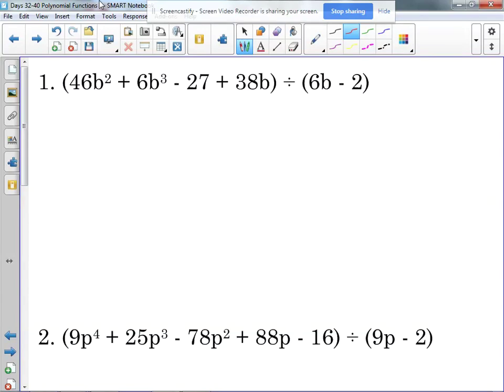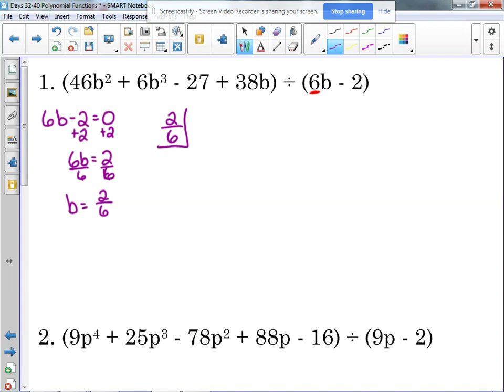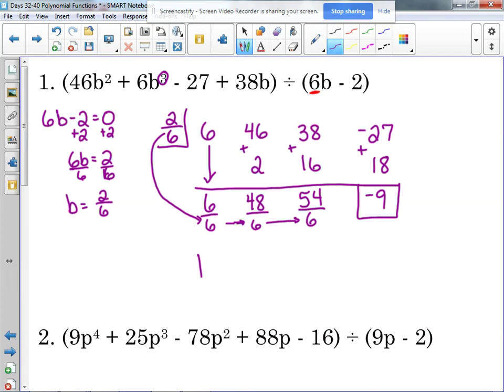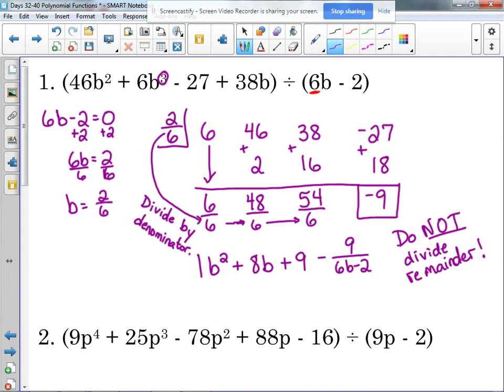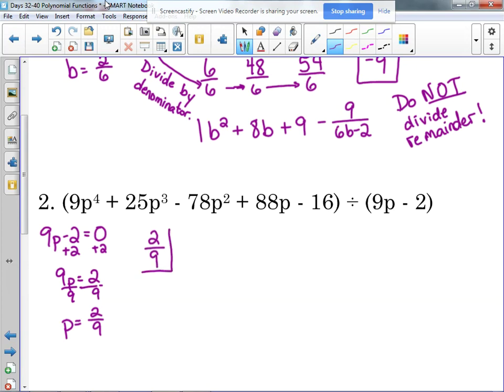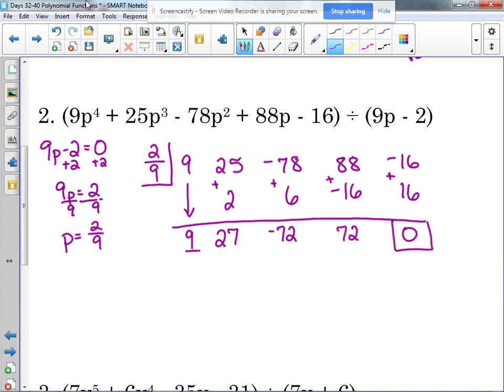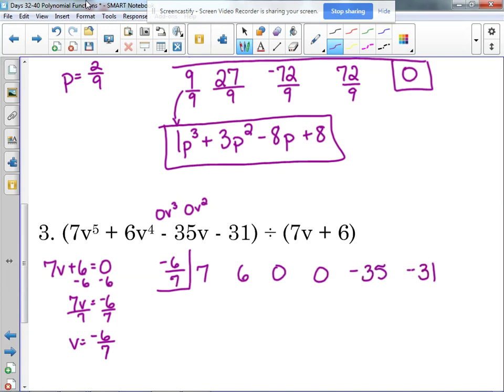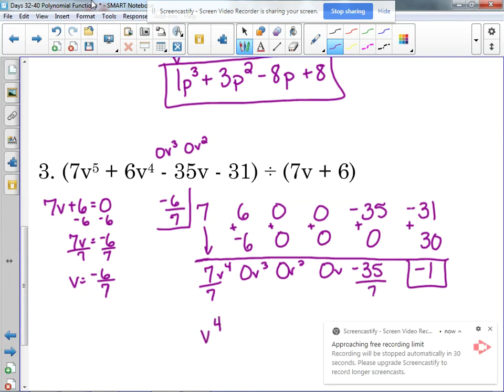Synthetic Division, Part 2 ~ Math 3